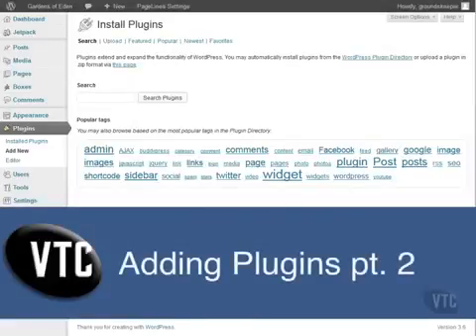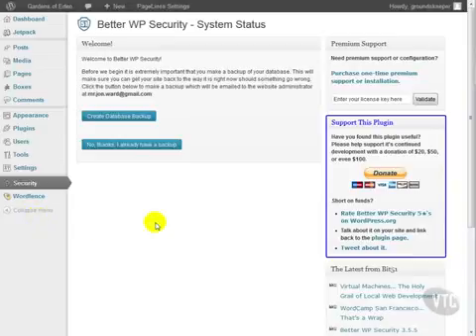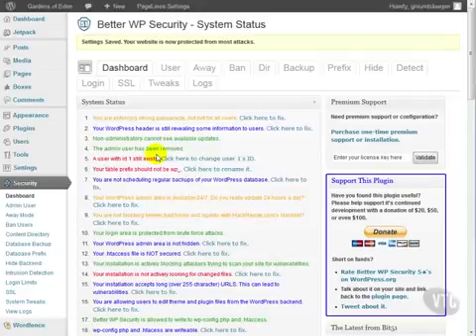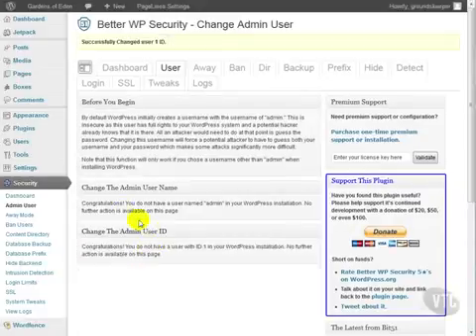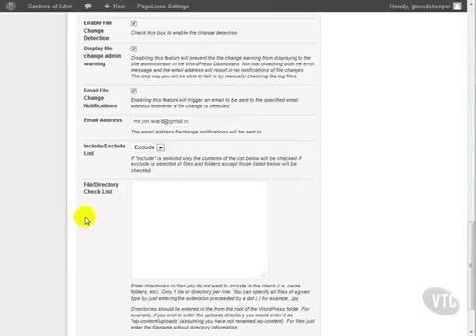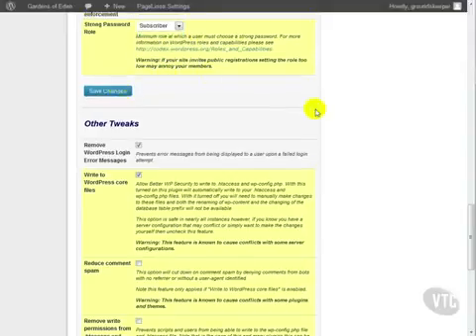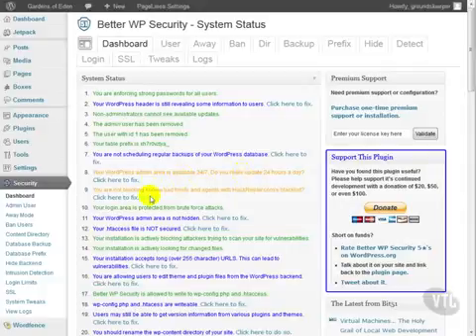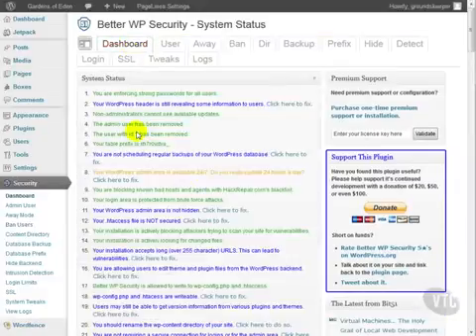Wordpress Tutorial for Beginners 73 Adding Plugins Part 2